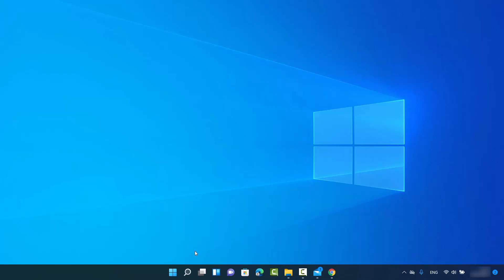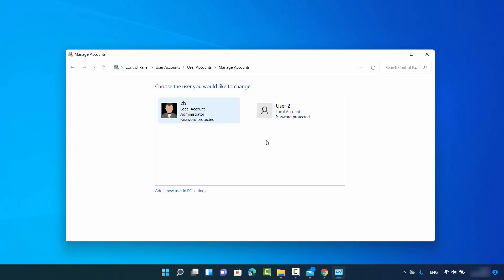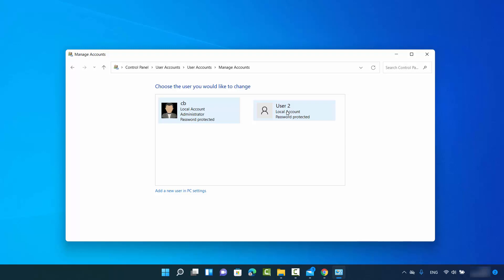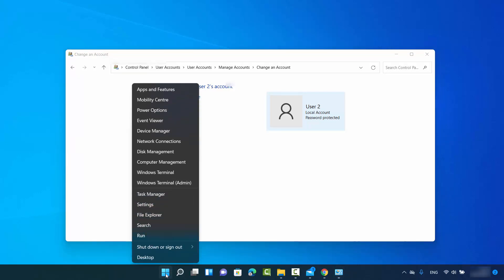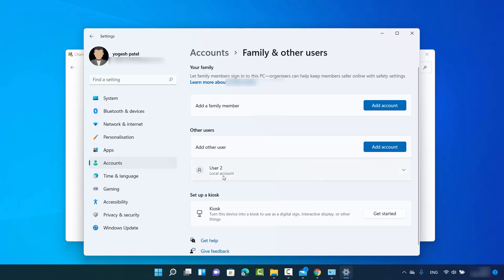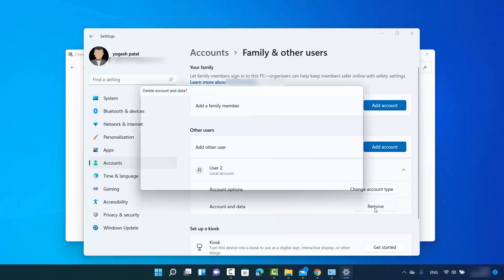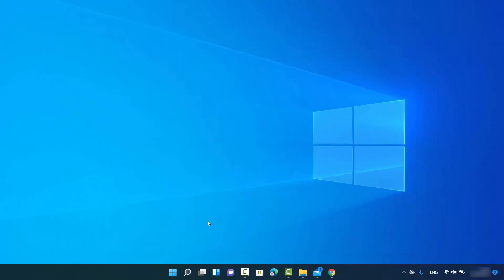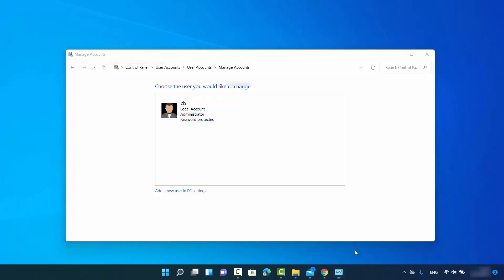How To Delete A User Account On Windows 11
In this video I am going to show How to Delete a New User Account on Windows 11 or How to Delete a Guest User Account on Windows 11 or Windows 8. More specifically we will see How to delete local user accounts on Windows 11.

topics addressed in this tutorial:
delete administrator account windows 11
delete user profile windows 11 registry